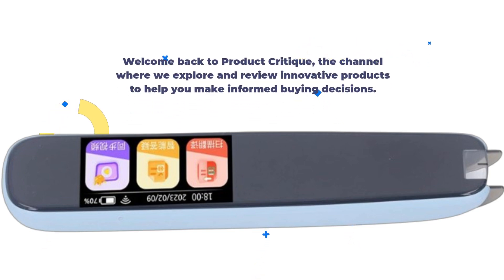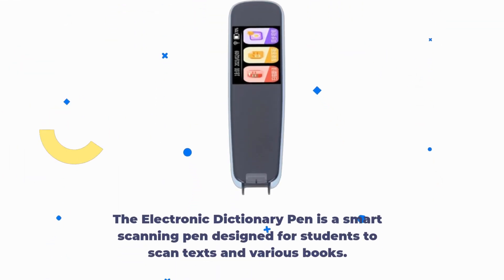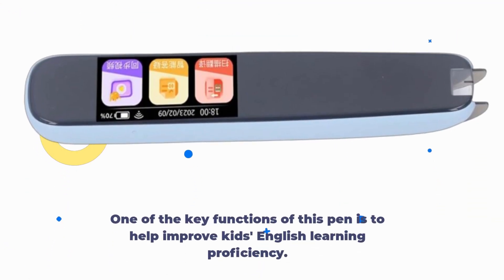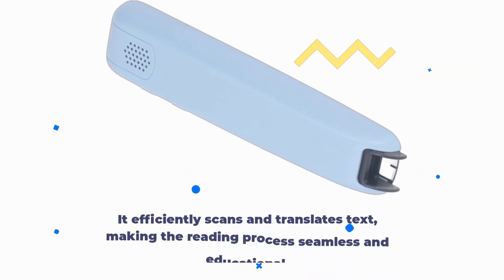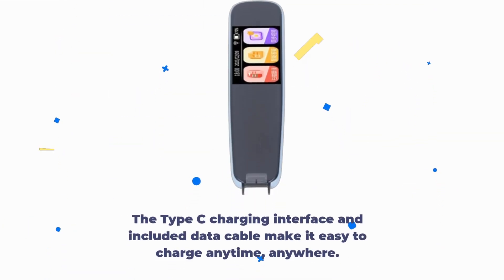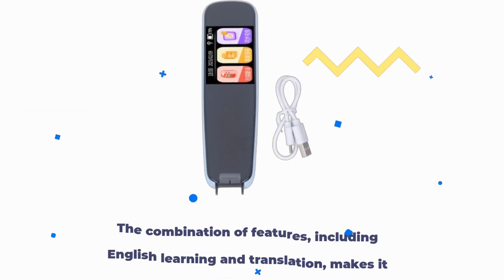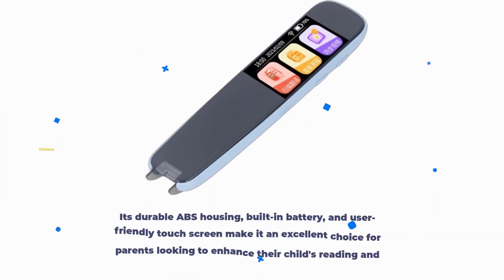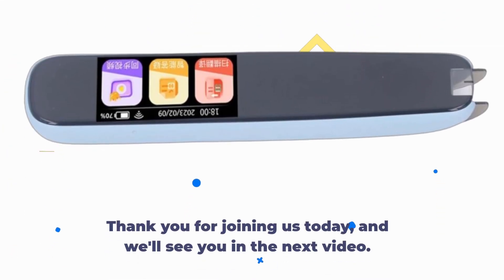📘 Icrpstu Electronic Dictionary Pen | Abs Housing Rechargeable 1.97in Display WiFi Scanner Pen 📘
Amazon Product Name : Icrpstu Electronic Dictionary Pen | Abs Housing Rechargeable 1.97in Display WiFi Scanner Pen

Discover the power of the ICRPSTU Electronic Dictionary Pen - a versatile tool designed to enhance your language learning and translation experience. With its ABS housing and rechargeable battery, this compact device boasts a 1.97-inch display and WiFi scanner capabilities, making it your go-to companion for quick and efficient language reference. Say goodbye to language barriers and hello to seamless communication with the ICRPSTU Electronic Dictionary Pen.